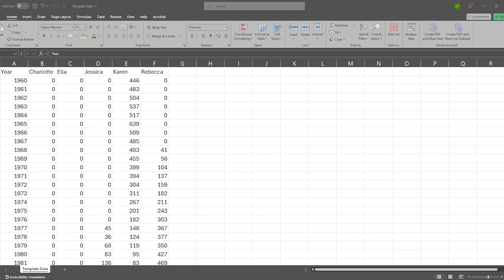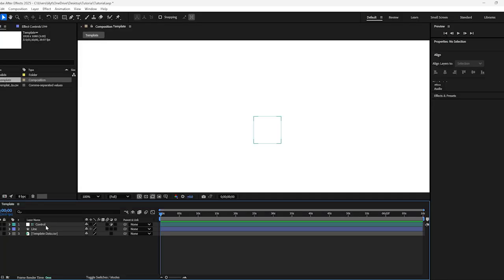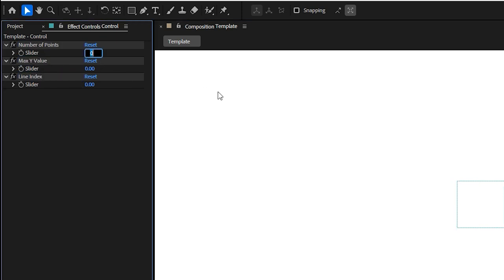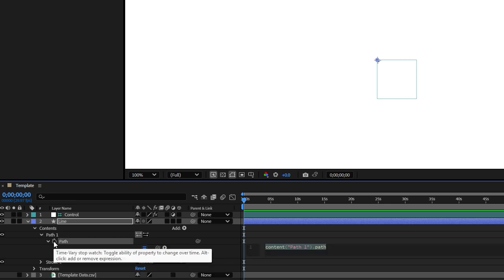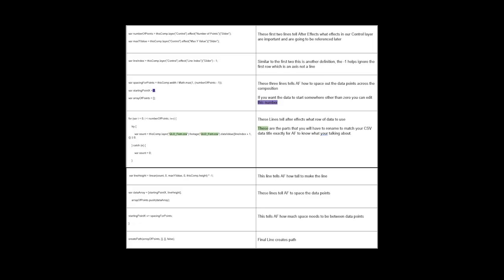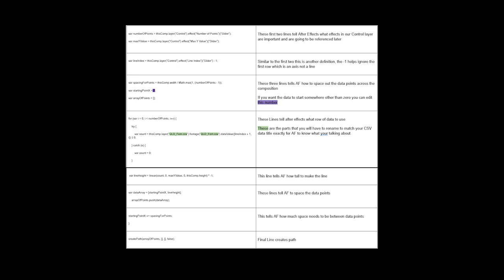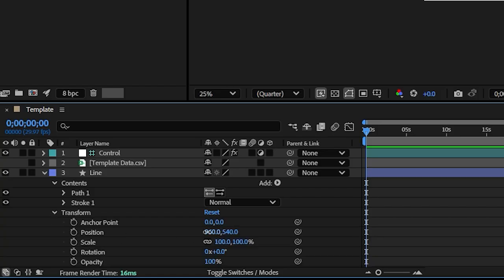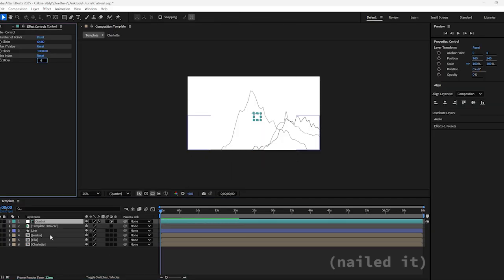Creating Line Graphs in After Effects with CSV Data